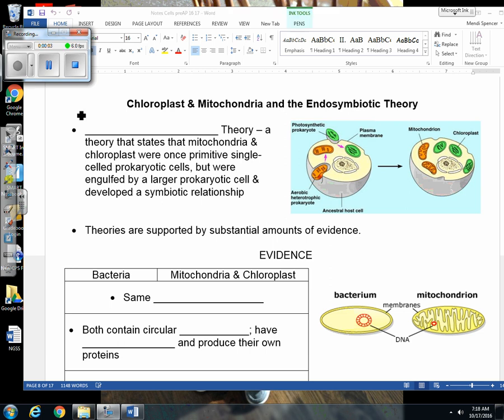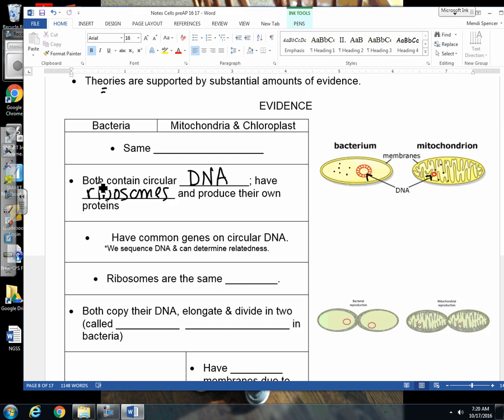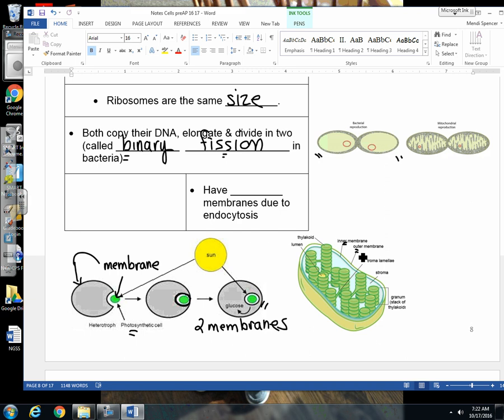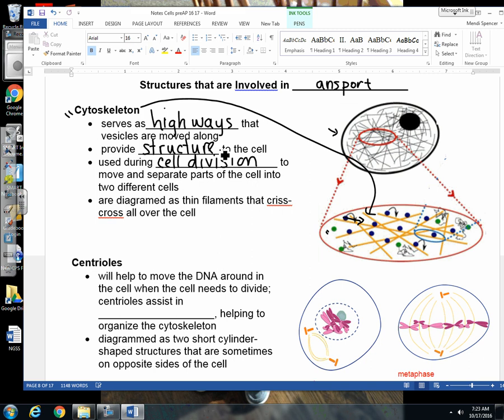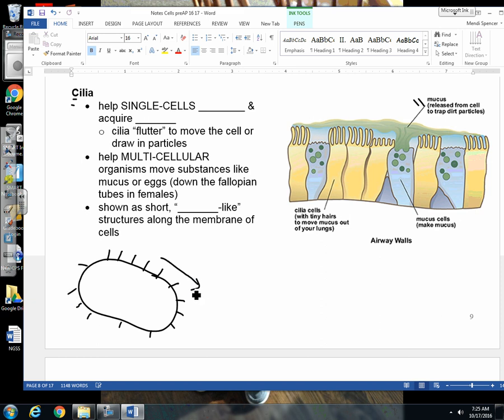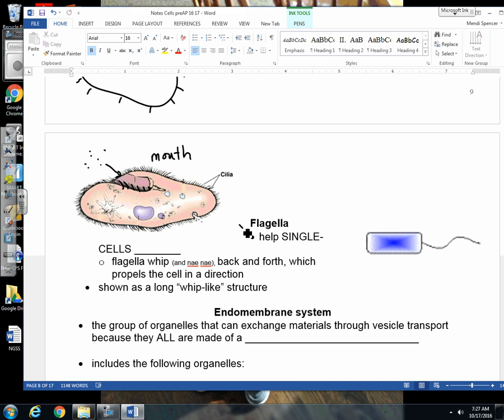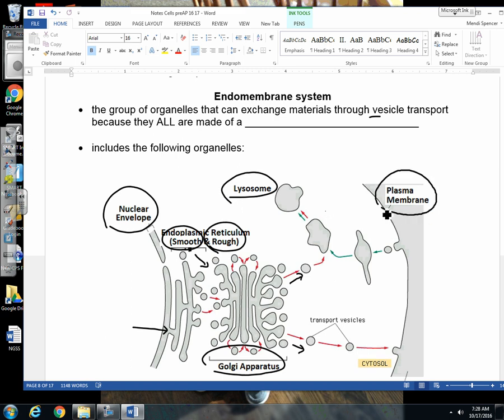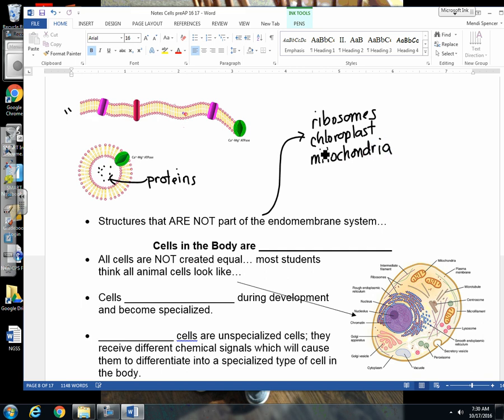Biology (Unit 3 Cells-Lecture 3) Pages 8-10